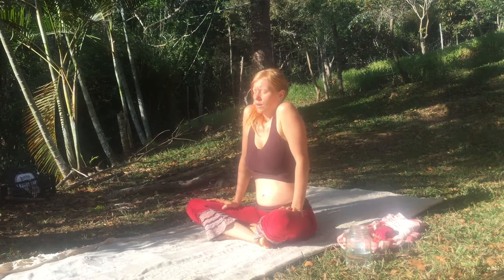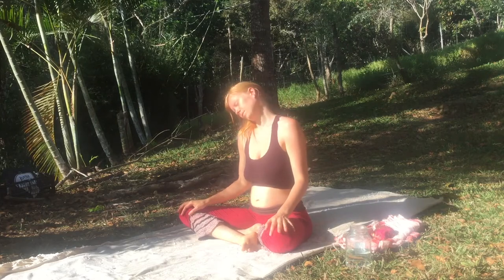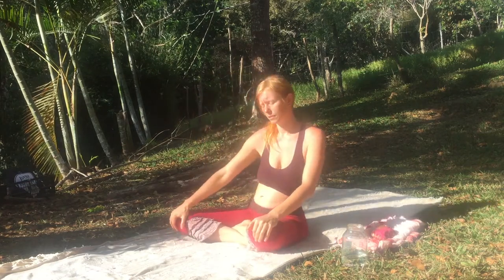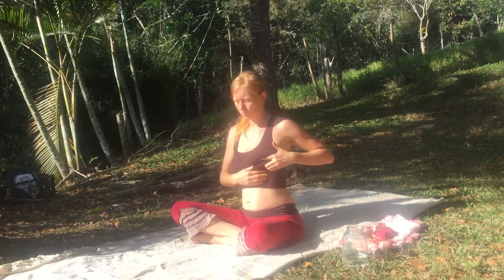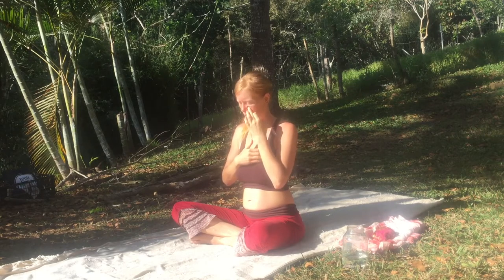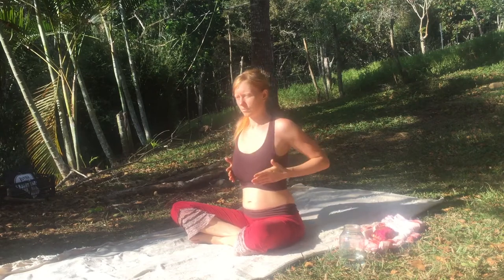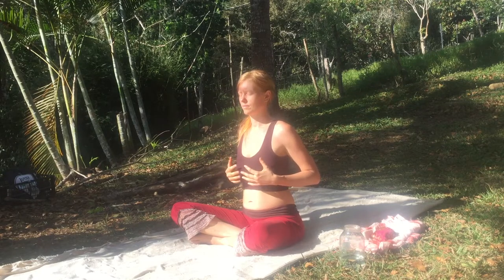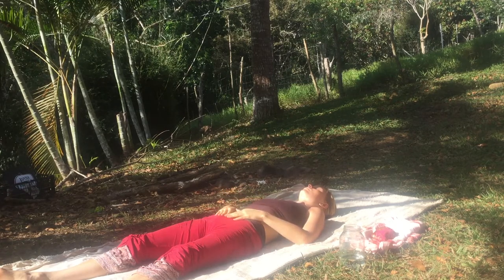Yin Yoga | Loving Self-Massage | Breast Massage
Love yourself first! Doing these types of practices will change your day, and ultimately - your life. ♥
❤ If you liked this video and you'd like to go deeper, check out my free exercise "Yoni Massage For Beginners"

The flow:
Centre yourself and breathe.
Gently open your spine.
Massage some acupoints with healing sounds.
Massage your unique beautiful breasts using ancient taoist massage.
Massage your beautiful belly.
Massage your important kidneys.
Massage your pelvis area, and inner thigh.
Relax.
OOOhhhhhmmmmmmmmm.
Have a beauty-filled day!